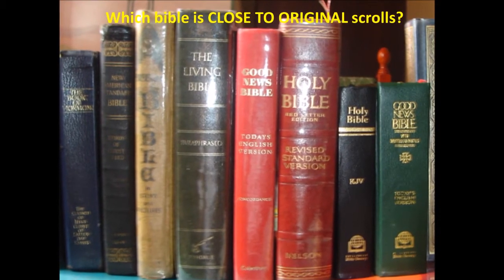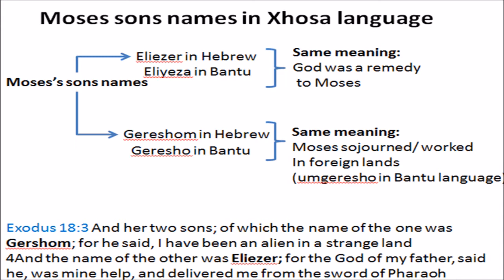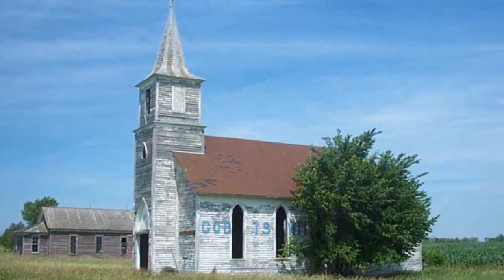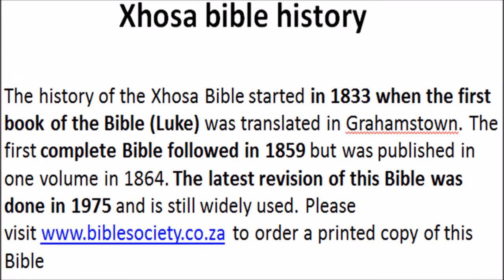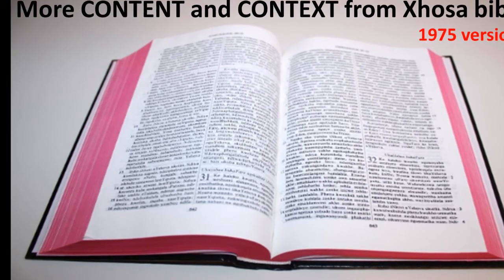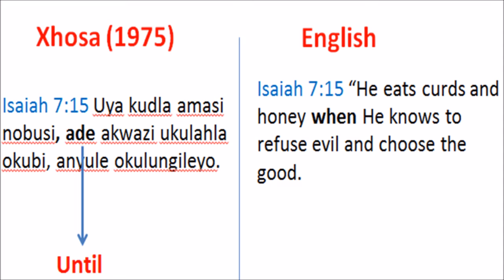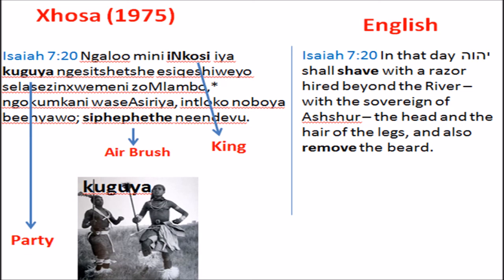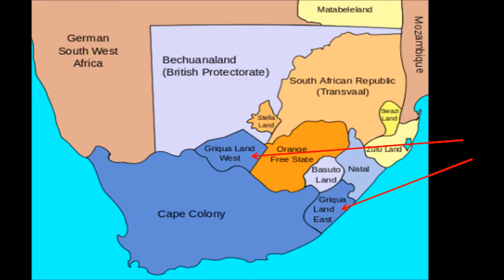Bible closest to original scrolls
This video shows CLEAR EVIDENCE that this Bantu bible is actually closest to the original scrolls.